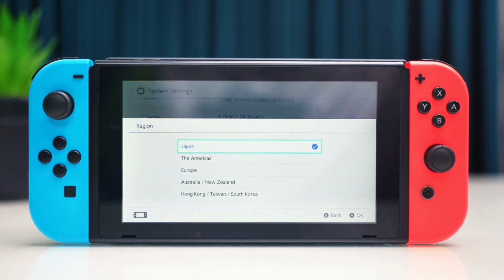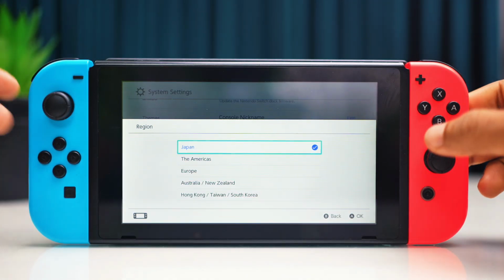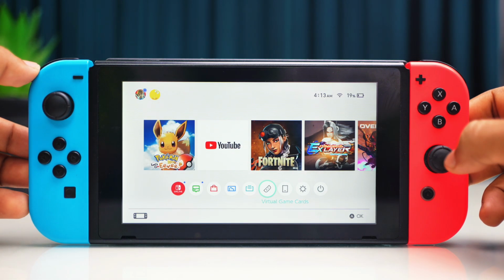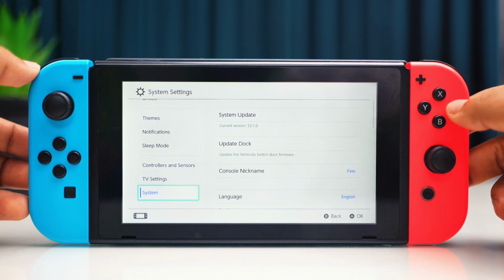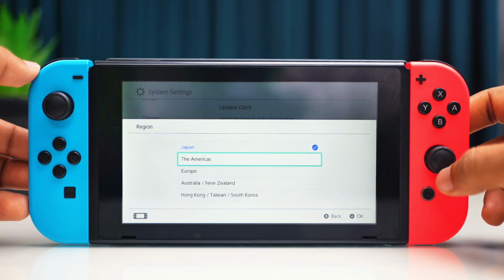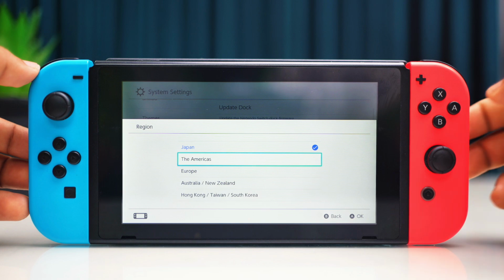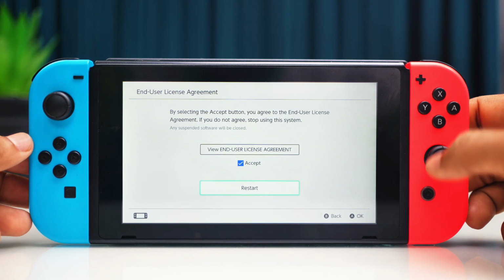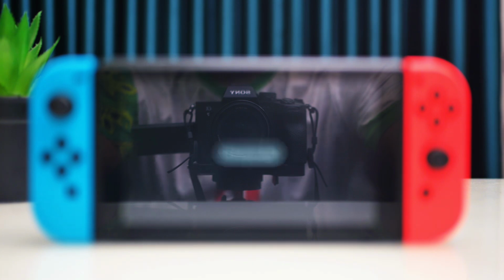Nintendo Switch Region Change Tutorial | Access Any eShop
Have you ever wanted to access a different Nintendo eShop, download region-exclusive games, or change your Nintendo Switch country settings? In this video, I'll show you exactly how to change the region on your Nintendo Switch quickly and safely.

Whether you want to switch your Nintendo eShop region to Japan, the United States, Europe, or another country, this step-by-step guide will walk you through the entire process. You'll learn how to open System Settings, navigate to the Region menu, select a new country, and restart your console correctly.

Changing your Nintendo Switch region can unlock access to different eShop stores, exclusive game releases, special discounts, and content that may not be available in your current location. I'll also cover important things you should know before switching regions, including account settings, eShop restrictions, and possible purchasing limitations.

This updated Nintendo Switch tutorial is perfect for beginners and experienced users who want more flexibility with their console. Follow along and learn the fastest way to change your Nintendo Switch region in just a few minutes.